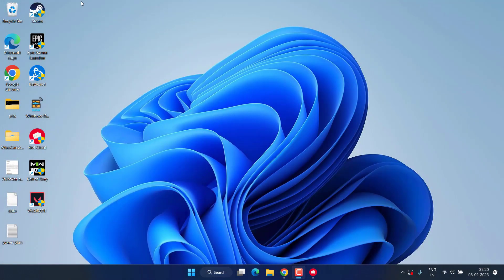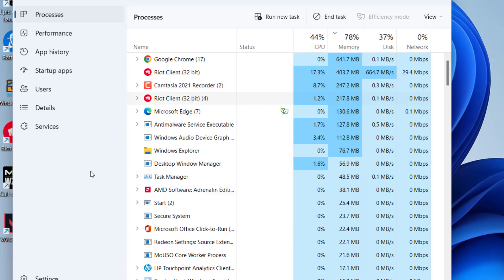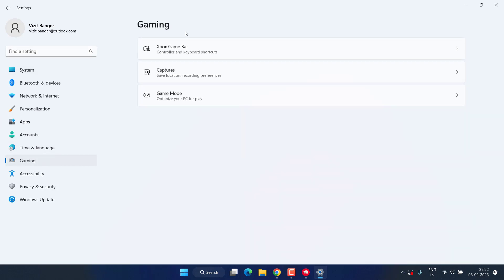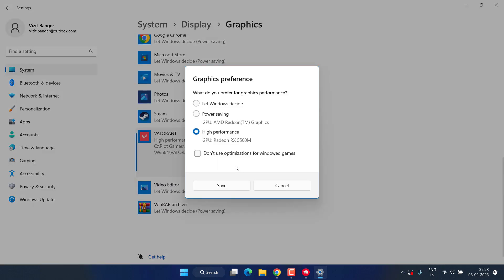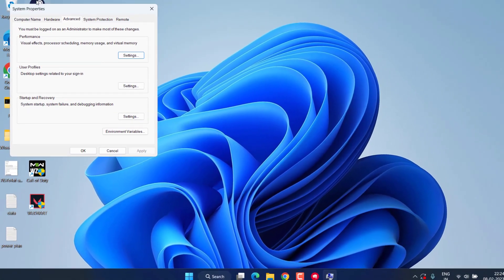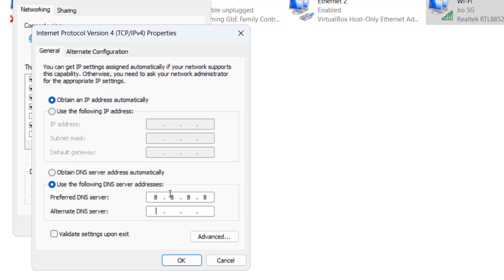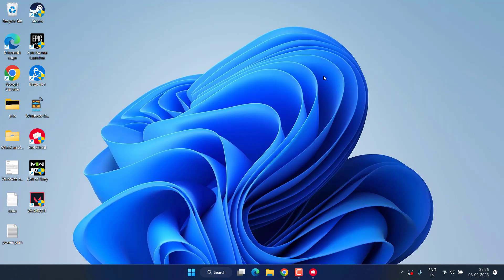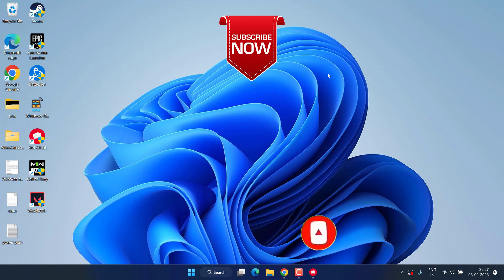Fix Low Client FPS in Valorant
This video i all about fixing the issue while playing valorant you got low client fps or lag issue in gaming. I have come up with 10 troubleshooting steps to fix low client fps in valorant and prevent lagging the game. So watch the complete tutorial to fix the lag and low client fps issue with valorant.

00:00 Introduction
00:22 Method 1 by limiting the friend list
00:36 Method 2 using task manager
01:12 Method 3 using control panel
01:27 Method 4 by turning on game mode
01:46 Method 5 by setting high performance mode for valorant
02:25 Method 6 using advanced system settings
03:03 Method 7 by fixing network lags
03:51 Method 8 by turning off ingame overlays
04:16 Method 9 by removing the power adapter